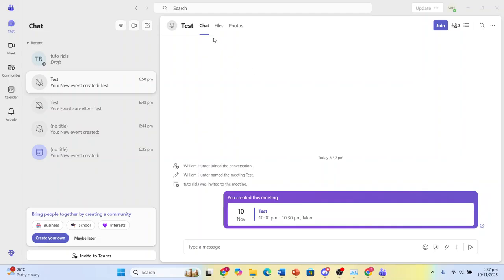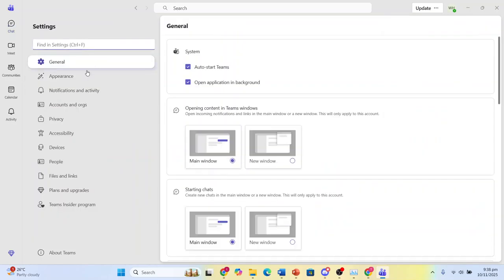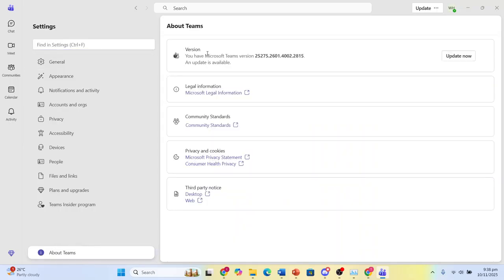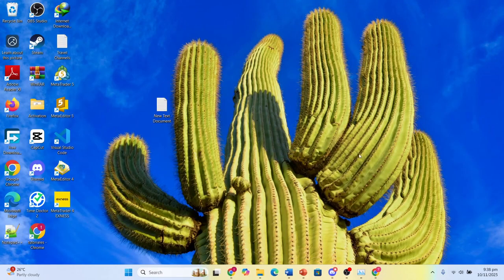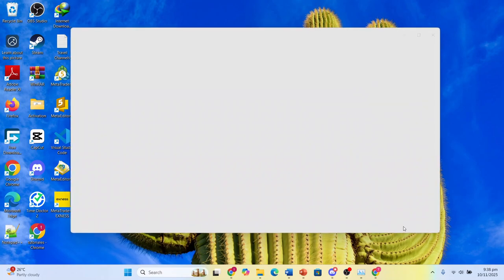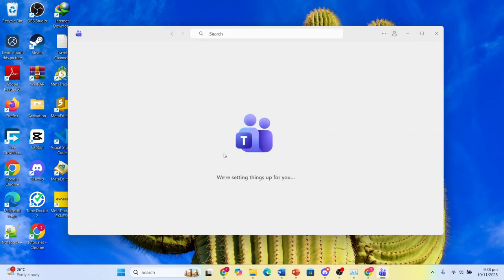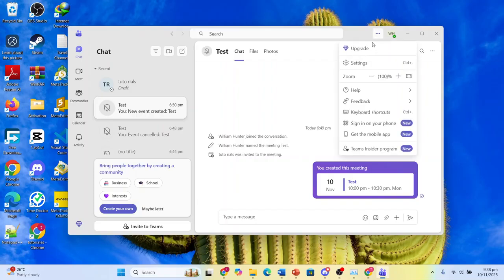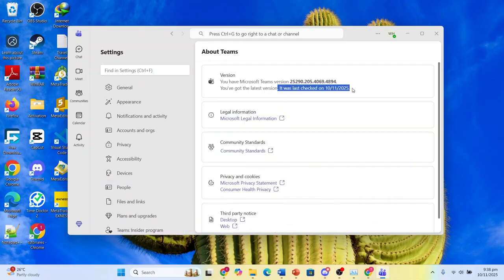How To Update Microsoft Teams (Step-by-Step Guide 2026)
In this video, How To Update Microsoft Teams (Step-by-Step Guide 2026), I’ll walk you through the easiest way to check for updates and install the latest version of Microsoft Teams on your device. Keeping Teams updated ensures better performance, new features, and fewer glitches—perfect for both beginners and everyday users.

What you’ll learn:

How to check for updates in Microsoft Teams

How to install the latest Teams version

How to enable automatic updates in Teams